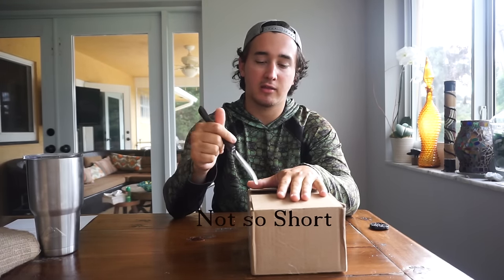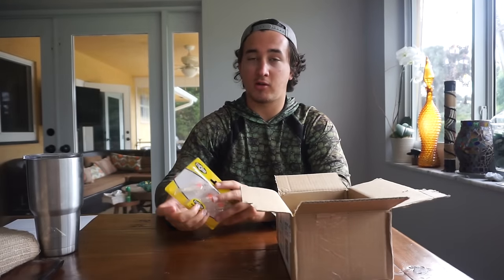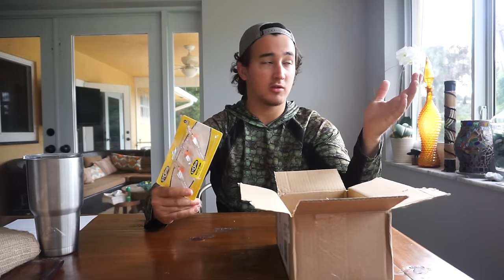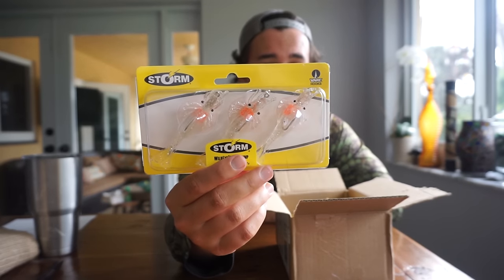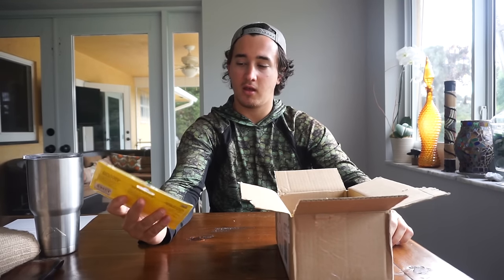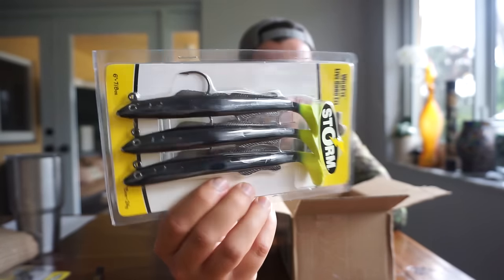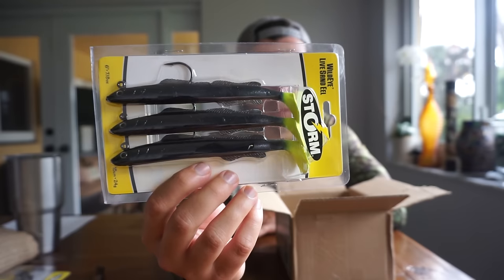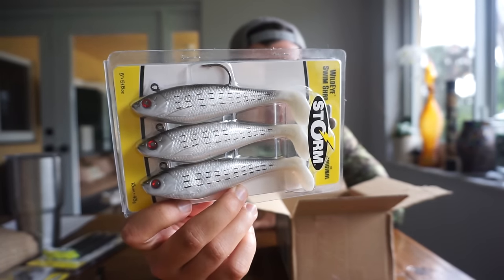Storm Baits Unboxing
Unboxing video of a bunch of different baits. Thought I'd mix it up a little bit. Let me know what you guys think of the video and let me know some of your favorite baits to throw.

Baits in order of appearnce
WildEye Live Shrimp 3" 1/4oz
WildEye Live Minnow 1" 1/16oz
Wildeye Live Sandeel 6" 7/8oz
WildEye Swim Shad 5' 5/8oz
Suspended WildEye Swim Shad 4" 3/8oz